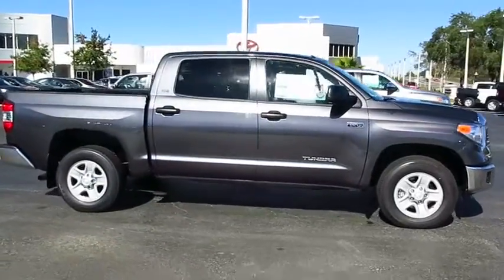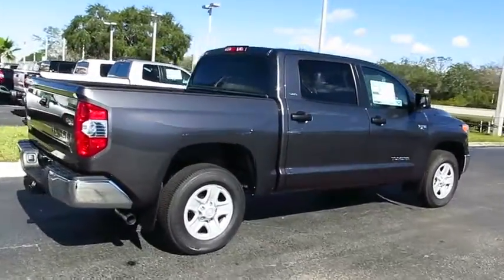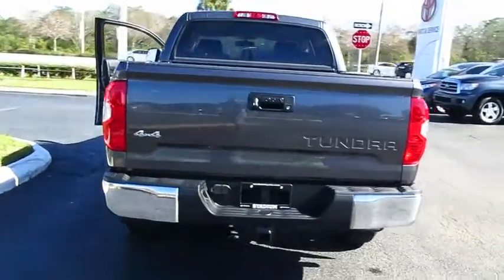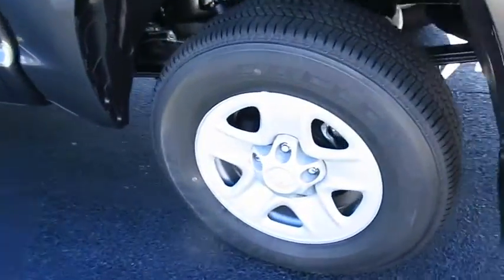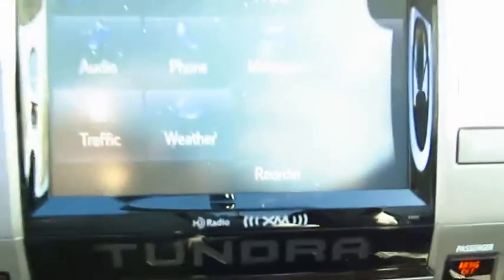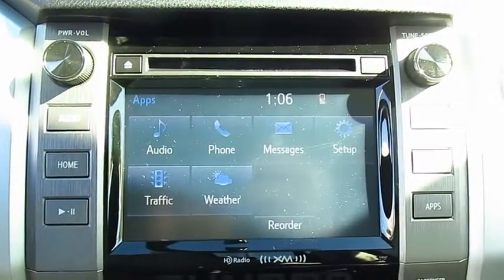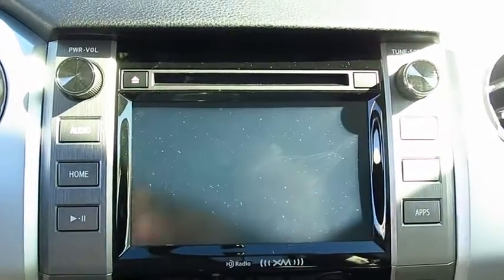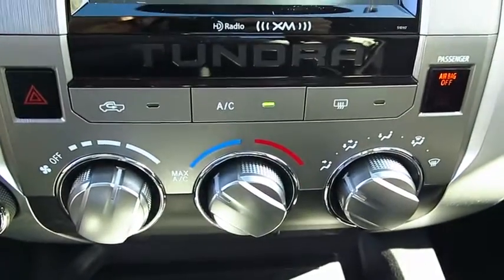2017 Toyota Tundra 4WD Live Video! Tampa, Wesley Chapel, Brandon, New Port Richey, FL Live 171485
Stadium Toyota
5088 N. Dale Mabry Highway

Stand out from the crowd with the capability, toughness, and style of our 2017 Toyota Tundra SR5 CrewMax Four Wheel Drive brought to you in Magnetic Gray Metallic! The 5.7 Liter V8 provides all the muscle you need with a potent 401lb-ft of torque and 381hp that's managed with our smooth-shifting 6 Speed Automatic. Enjoy near 20mpg on the open road and brisk acceleration that may surprise you. It's no wonder our Tundra earned KBB's award for Best Resale Value for Full-Size Pickup Trucks!    Check out the brawny chrome grille surround, fog lights, easy lower and lift tailgate, and daytime running lights of our SR5 that allow you to command the road. The interior has been well-designed to help you work smarter with thoughtful touches perfectly in place. Power windows/locks, key-less entry, and intermittent wipers are just a few amenities you can expect. Maintain next-level connectivity while behind the wheel thanks to our Entune Audio Plus with Connected Navigation App. It includes a high resolution touch screen display, AM/FM/CD/MP3/WMA, USB, advanced voice recognition, Bluetooth, available satellite radio and more!    Tundra has received exemplary safety scores thanks to advanced features including a multitude of airbags, anti-lock brakes, and trailer sway control. You deserve a truck with a reputation for reliability and quality. Get behind the wheel of this Tundra today!